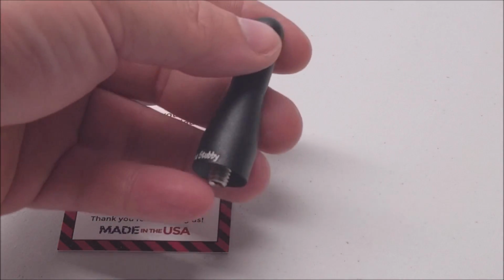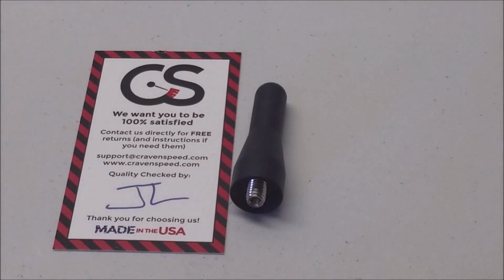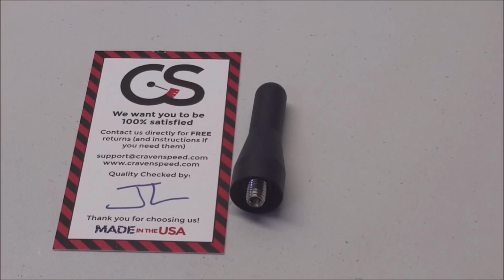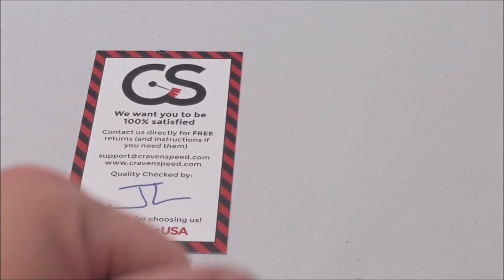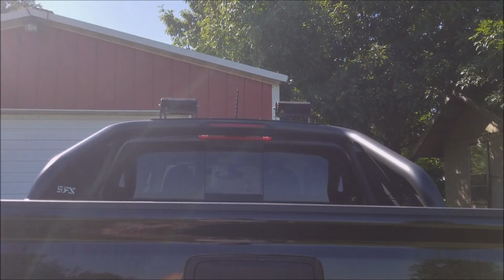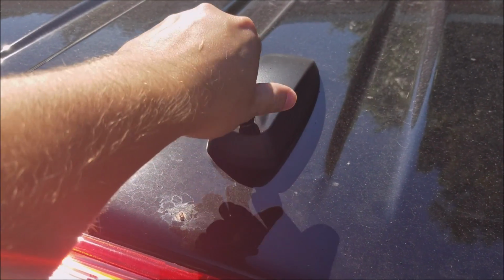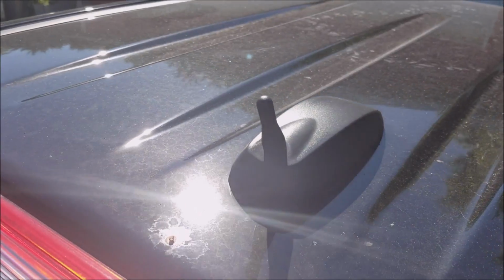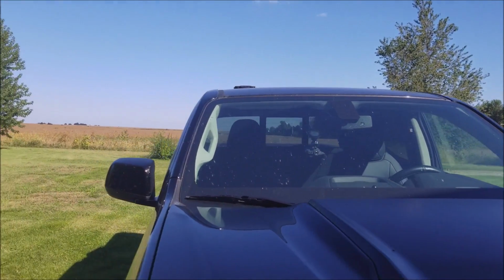CravenSpeed Stubby Jr Antenna Replacement for The Chevy Colorado 2015-2018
In this video we install the STUBBY JR antenna on my 2018 ZR2!

NOTE: The reception is REALLY bad!  You can see from the video I live in a...remote?...area.  No radio reception at all.  If you live in or very near the radio stations you are most likely to listen to this may work for you but know that the reception is BAD BAD BAD.

🔴Help small creators get monetized on Youtube!  and find some great Youtube channels in need of your help!

🔴Want to make more money from your Youtube videos and social media posts?

🔴Check out TubeBuddy!  It is a free tool that is great for both Youtube creators and viewers alike.  It can help you create thumbnails, research video topics and tags.  Also you can check out the growth of any Youtube channel including how many subs and views they get each day!